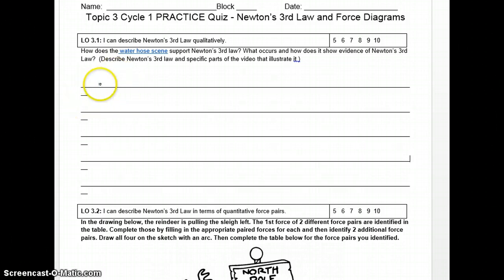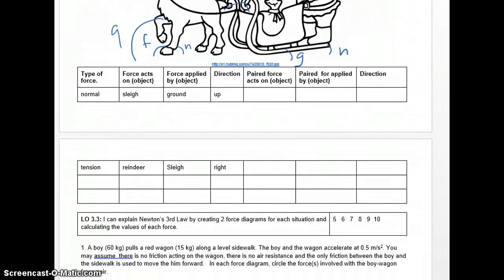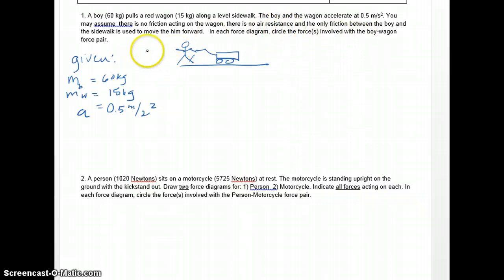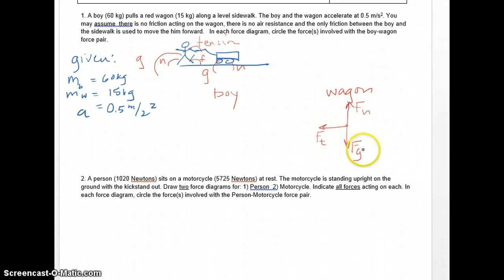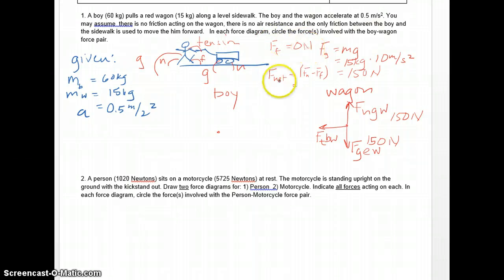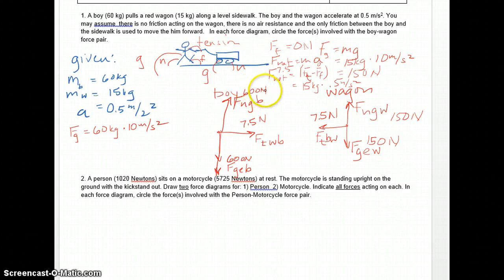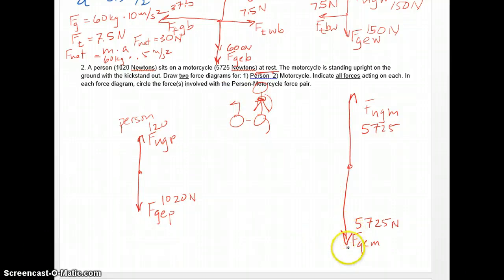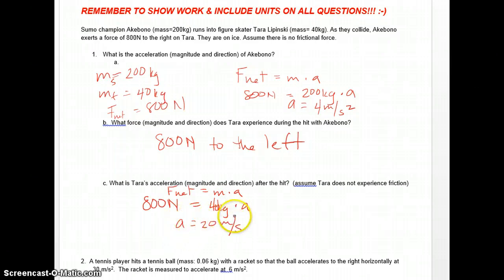Answers to 3rd law practice quiz